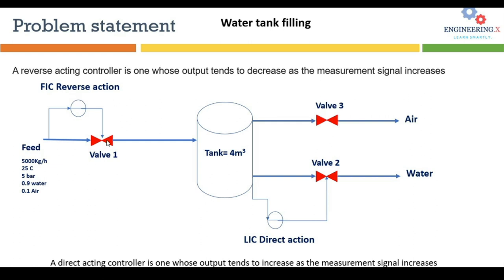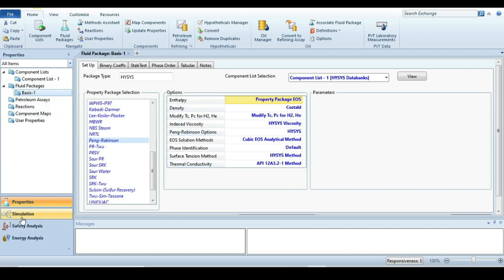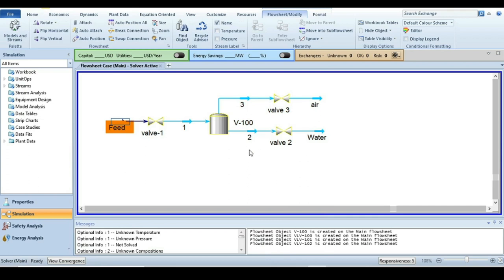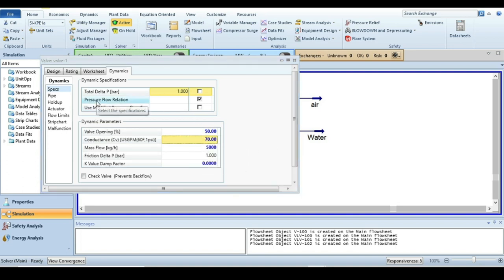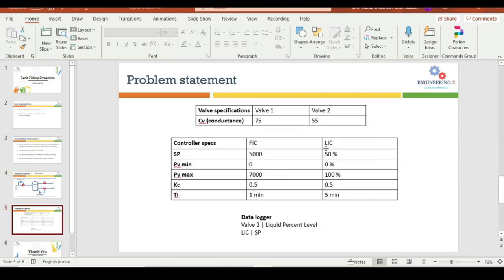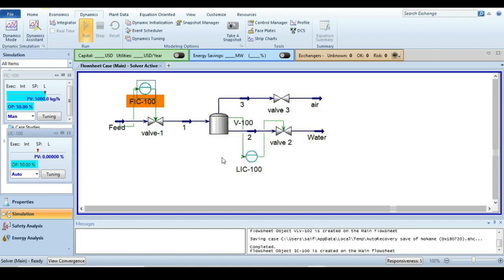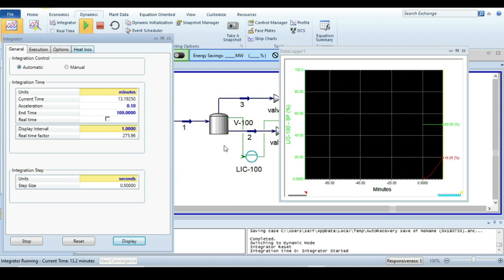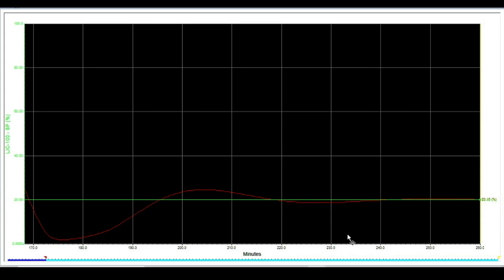Hysys Dynamic Modelling | Filing of Water Tank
You will learn how to convert steady-state simulation to dynamic simulation. How to introduce different controllers and how to enter controller tunning parameters. You will also see the interaction between setpoints and process variables. Also, you will learn about direct action control and reverse action control strategies.

If you want ❤️ to learn Aspen HYSYS from very basic, then check the following links: